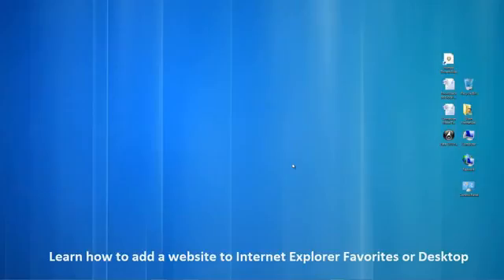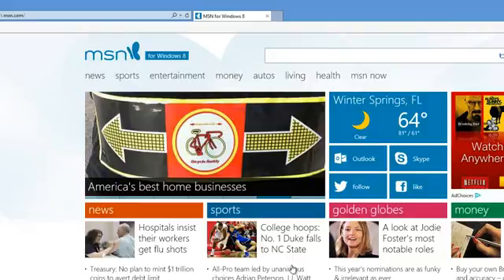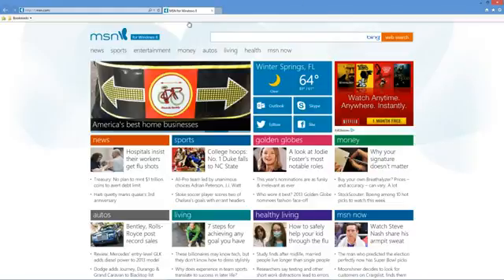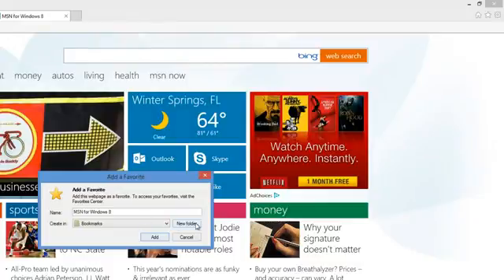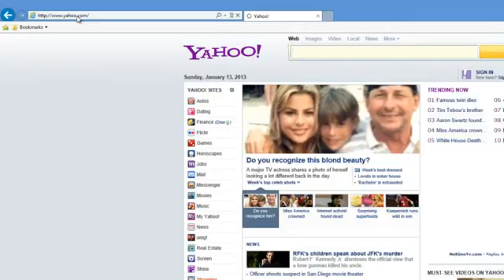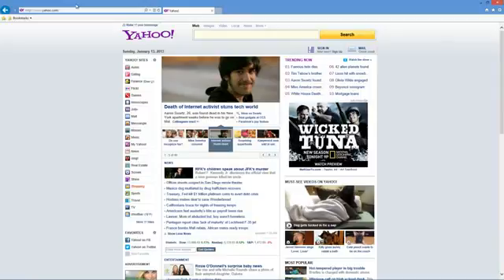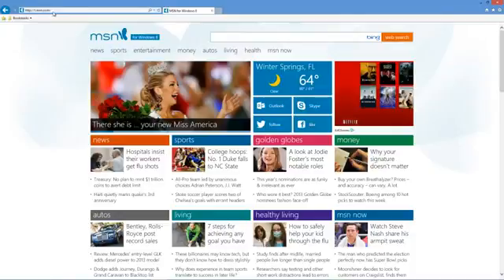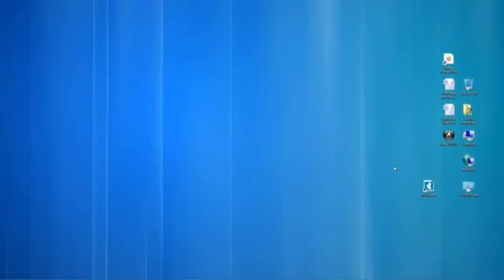Creating Internet Explorer Favorites